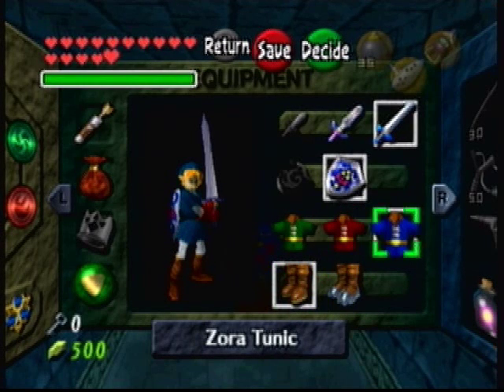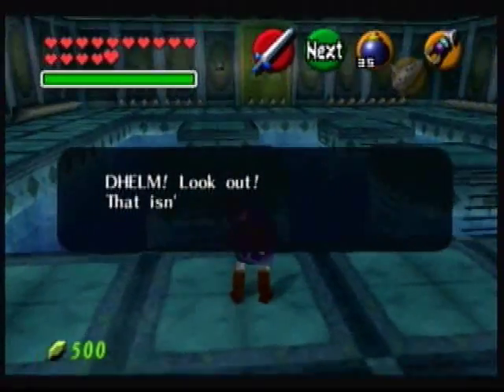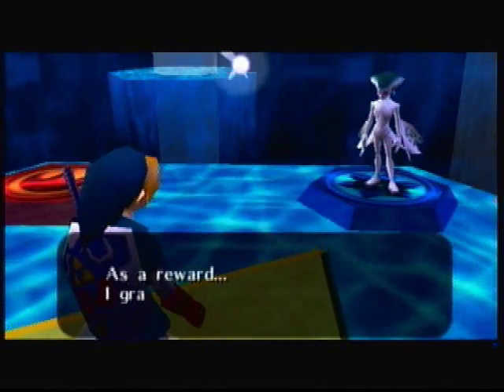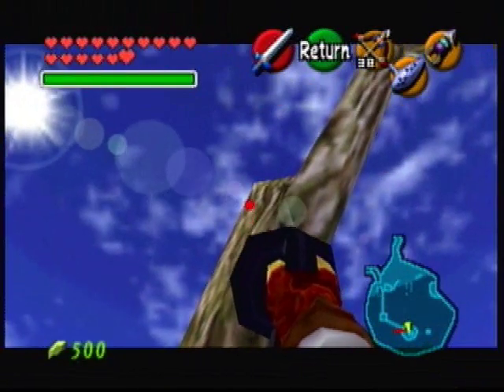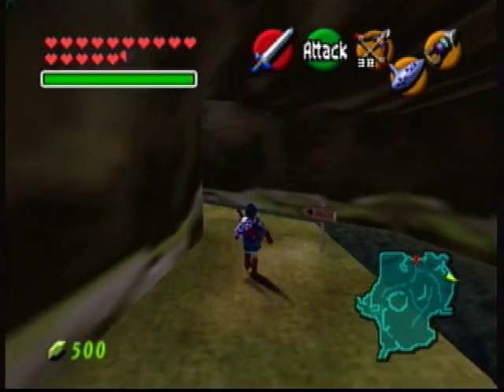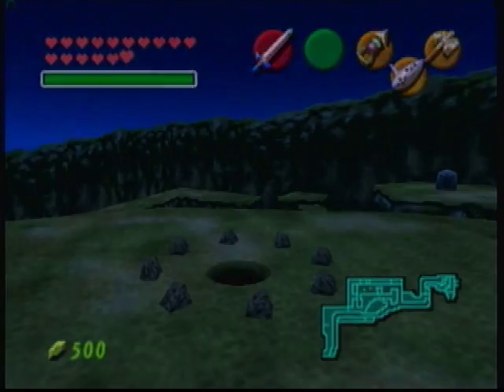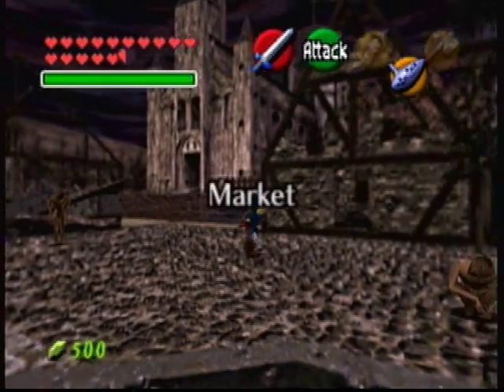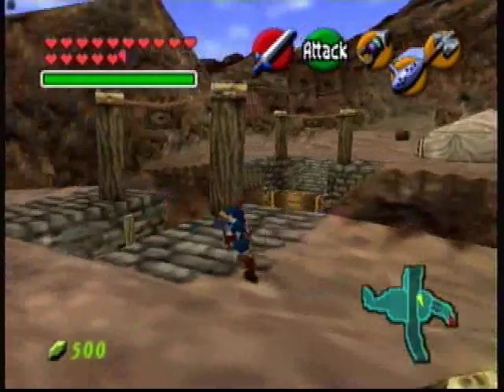Let's Play Legend of Zelda Ocarina of Time Part 25 Sidequesting A Little More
I Hope you stick around for another Let's Play video, and of course if you have a request I will try my best to do it! Thanks guys!